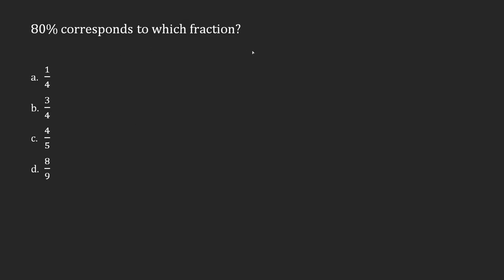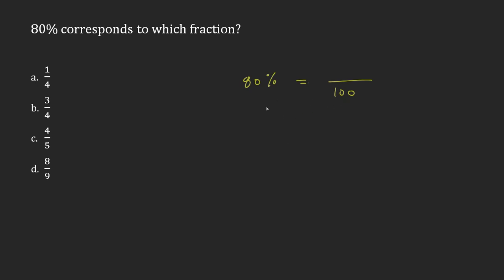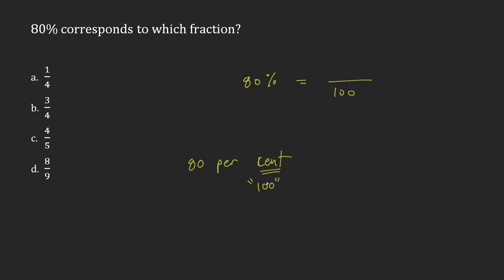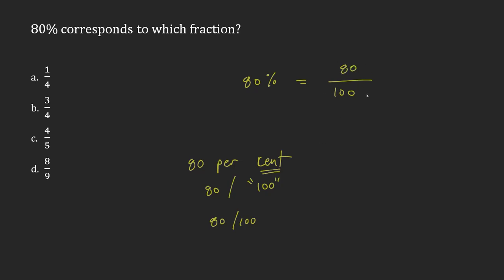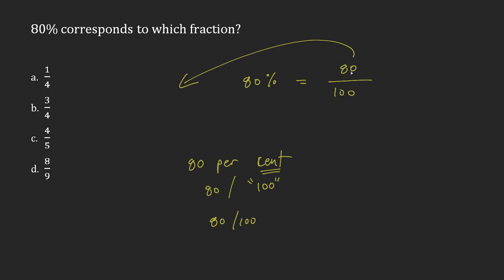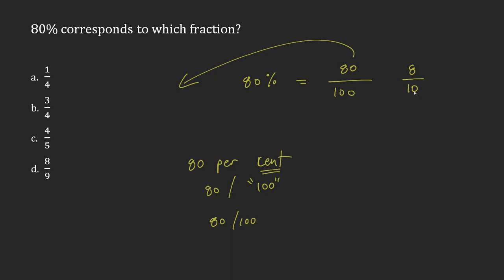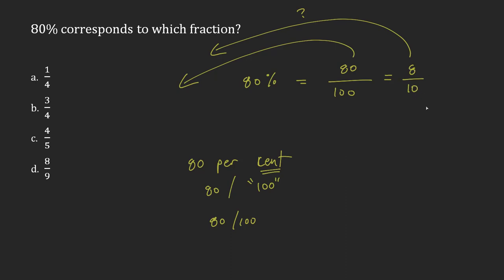Appendix A: Question 14 - Proportions: Fractions, Decimals, and Percentages